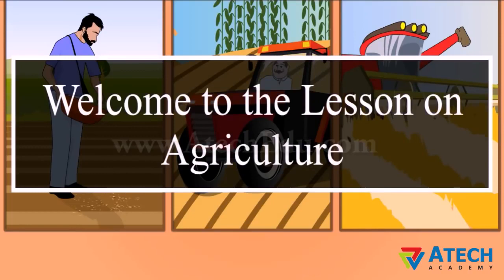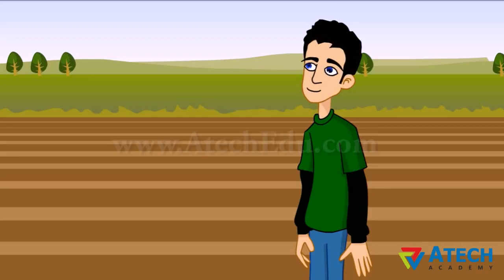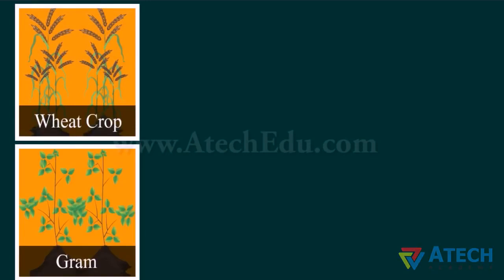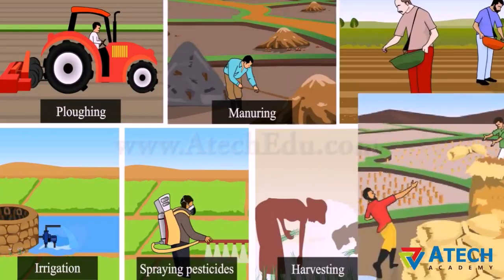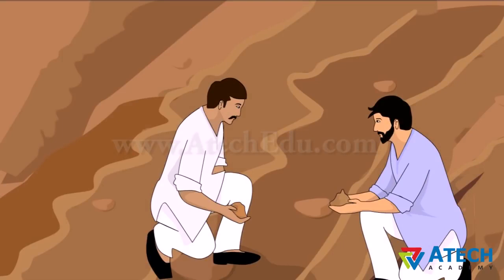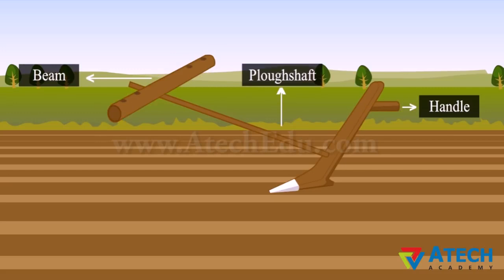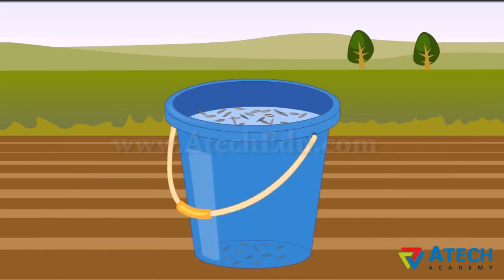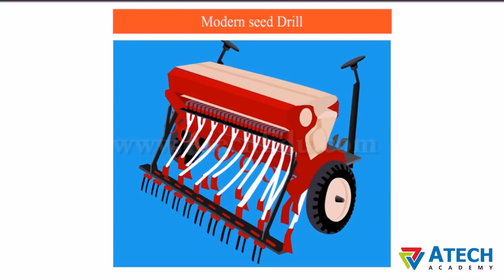November 4, 2021